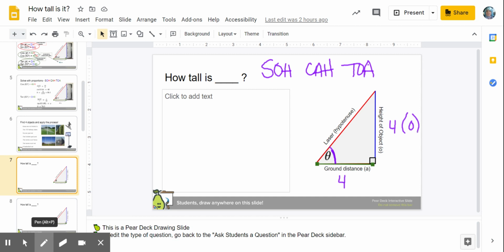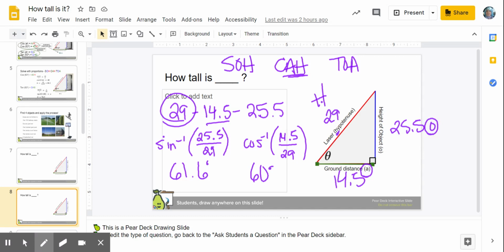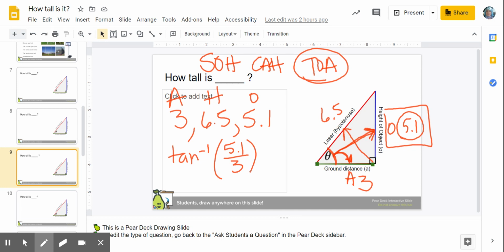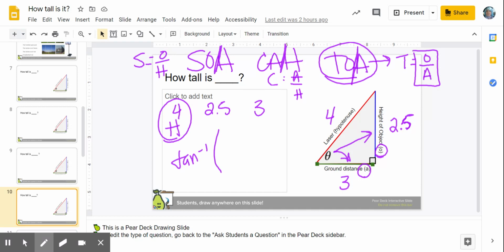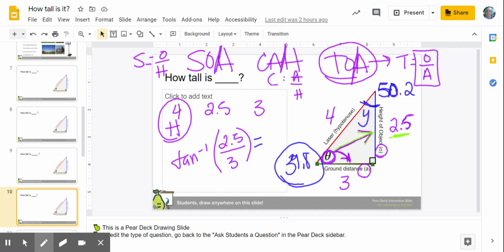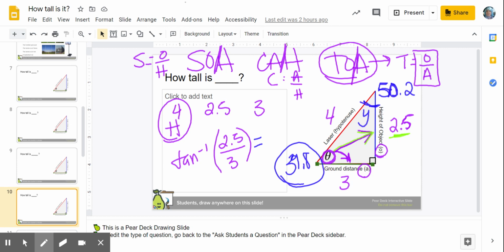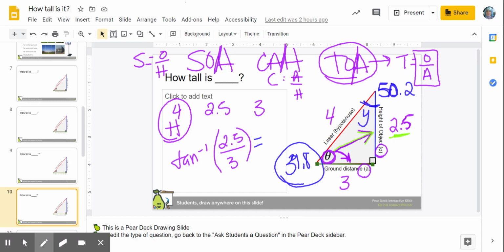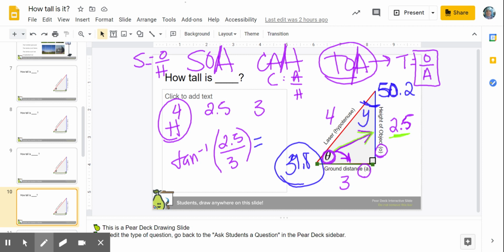How tall is it? - Google Slides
Finding Angles SOH CAH TOA